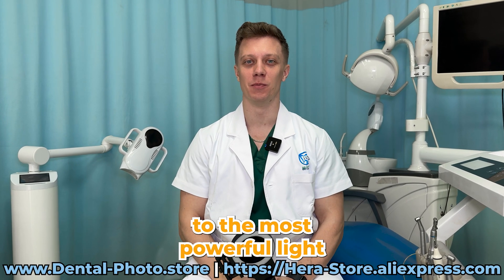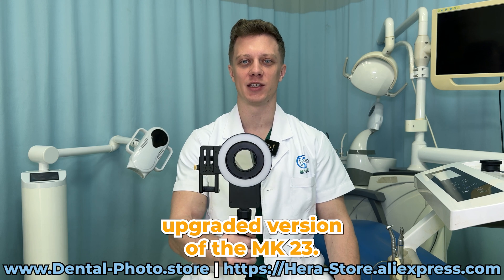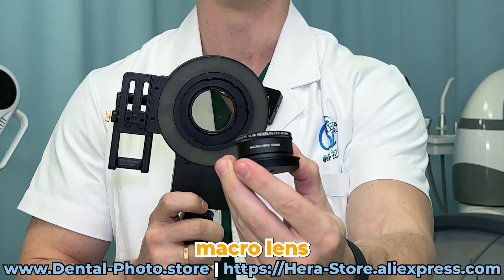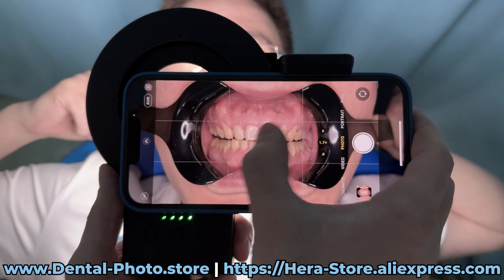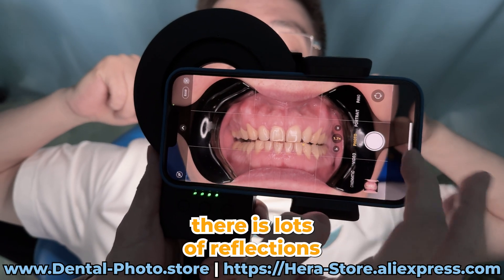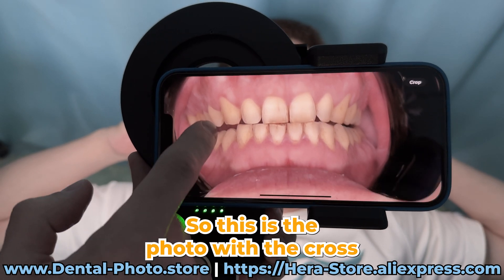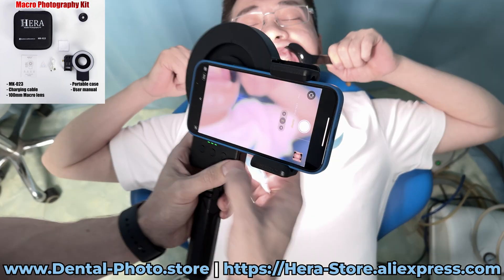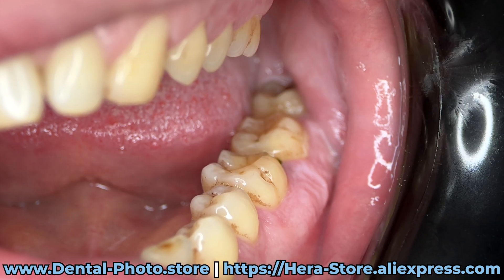MK 23 - Easy Dental Macro and Cross Polarized Photography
MK-023 is the most perfect dental photography fill light. Photos are high quality with perfect lighting which are ready to use for dental reports, education, promotions, advertisement, to show results of treatment to clients.

It's the best equipment for oral / intraoral photography. Our factory stores can be found by the following links: hera-store.aliexpress.com and hera-medical.aliexpress.com. Be aware of copies.

100 LED beads with light diffuser, made of the same material as the professional camera flash diffusers, to provide soft light. Adjustable Color Temperature 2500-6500K.Color Render Index = 95+

Phone clip height can be adjusted for any any so the phone camera is right in the middle of the ring light. CPL and Macro lens are attached directly to the device, so any phone can be used with it. Adjustable brightness 0-100%.Maximum brightness 1100 LUX

You will be able to flexibly control the brightness and color temperature, according to the needs in the actual shooting.. It meets all the needs of dental photography, which makes it the best solution for dentists.